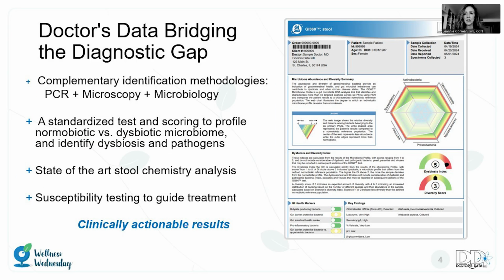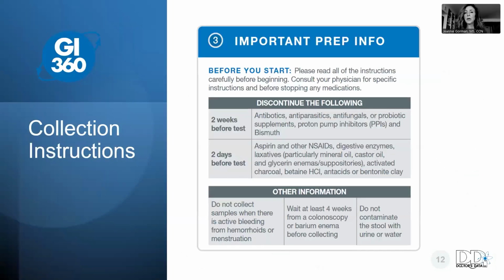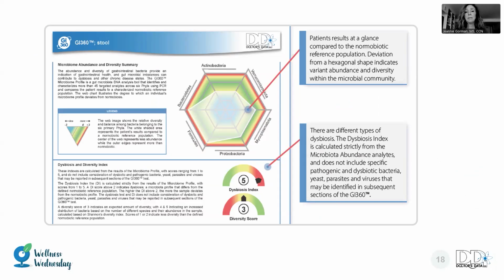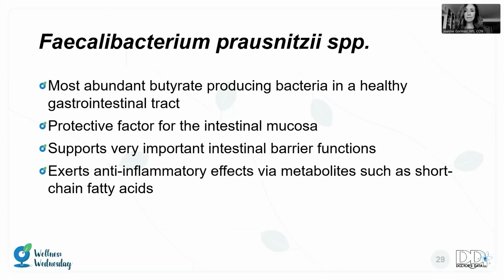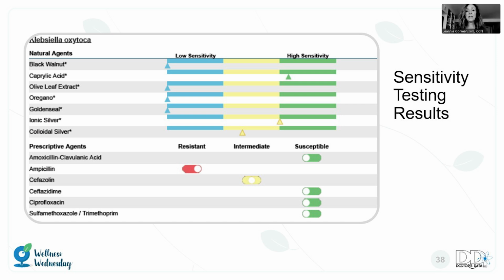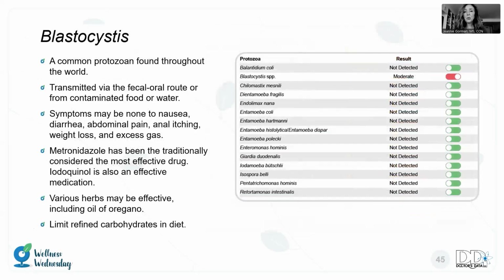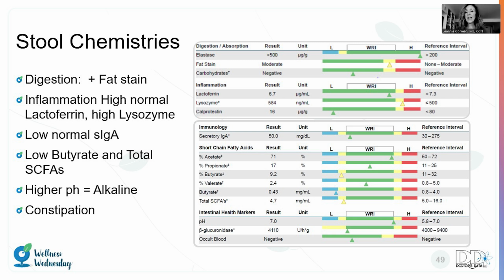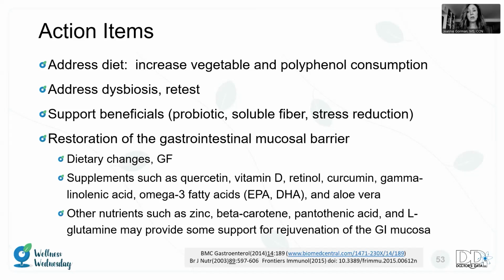How to Interpret the GI360™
Presented by Jeannie Gorman, MS, CCN | August 7, 2024

If your patients suffer from gastrointestinal issues like IBS or IBD, systemic conditions such as celiac disease, cardiovascular or neurological disorders, and even skin or autoimmune diseases, the GI360™ from Doctor's Data could be a game-changer.This webinar will provide an overview of the industry-leading GI360™ stool test. A primary focus will be the rationale for the essential incorporation of complementary methodologies to evaluate gastrointestinal microbes. Other components covered will be the advantages and limitations of PCR-based testing, culture-based/proteomic testing, and susceptibility testing. Additionally, the highly focused microbiome and dysbiosis evaluation will be highlighted regarding published validation and clinical application. Furthermore, the comprehensive array of stool chemistries will be featured in context with the overall evaluation. Case studies will also be presented to illustrate the clinical value of the GI360™.

Learning Objectives:

• Jeannie Gorman, MS, CCN, will explain the test's utilization of advanced technologies like multiplex PCR, MALDI-TOF, and microscopy.

• You will learn how the GI360™ informs the Dysbiosis Index (DI) and Diversity Score (DS) and what these scores mean for your patients.

• You will get practical advice on the stool sample collection process and learn why PCR testing's sensitivity is crucial for accurate results.)

• Plus, tips on follow up testing!Whether you're a healthcare professional or someone interested in gut health, this webinar offers invaluable insights into interpreting the GI360™ test and applying its findings for better health outcomes.

CHAPTERS:
00:00 GI 360 Overview & Objectives
01:03 Clinical Uses of GI Testing
03:44 Ideal Candidates for Gut Testing
05:09 When to Avoid Testing
07:02 Proper Stool Collection Guidelines
08:59 PCR and Culture Methodologies Explained
10:59 Benefits of PCR vs Culture
13:03 Understanding the GI 360 Report
14:53 Disbiosis Index & Diversity Score
16:13 Functional Guilds and Key Findings
17:07 Deep Dive into Beneficial Microbiome
18:47 Important Microbiota Species Explained
20:07 Transition to Pathogen Detection
21:20 Parasitology and Yeast Findings
22:11 Culture Analysis and Dysbiotic Bacteria
23:40 Stool Chemistry and Short Chain Fatty Acids
25:17 Natural & Rx Treatment Options
27:12 Case Study: Female with Chronic Diarrhea
30:29 Interpretation of Microbiome Imbalances
33:05 Inflammation, Immune Markers & Short Chain Fatty Acids
36:04 Treating Candida and Dysbiosis
38:01 Custom Treatment Plan & Retesting
40:00 Patient Recommendations & Dietary Adjustments
42:04 Q&A Session Begins